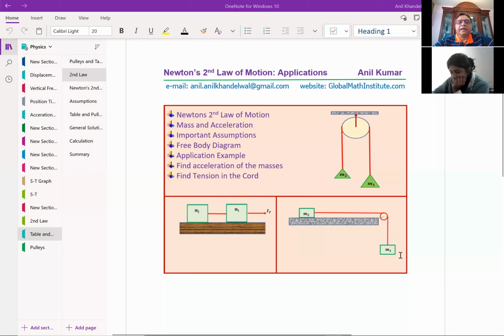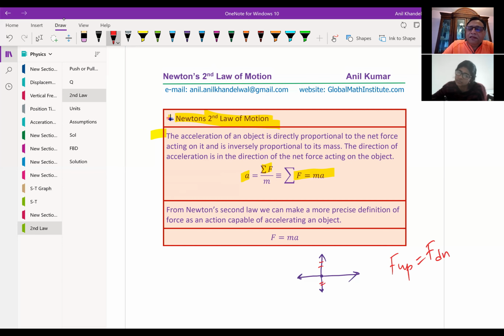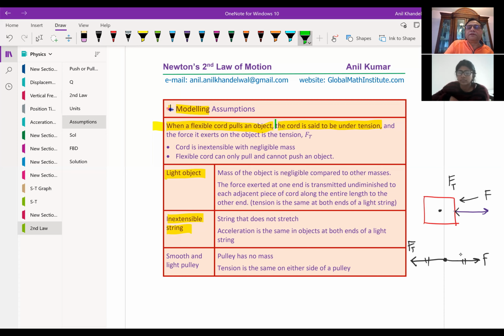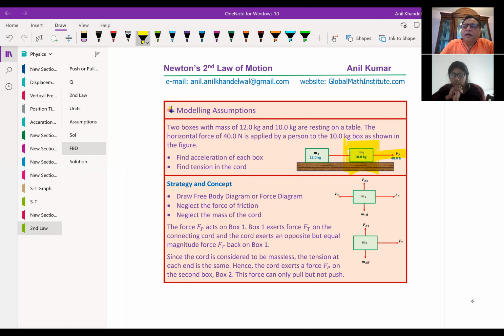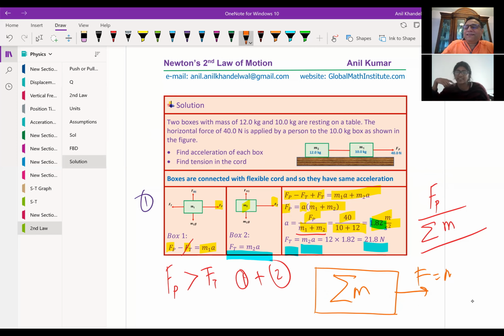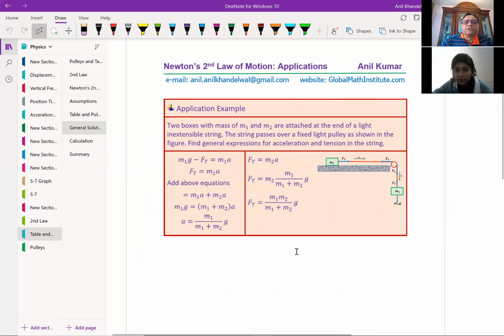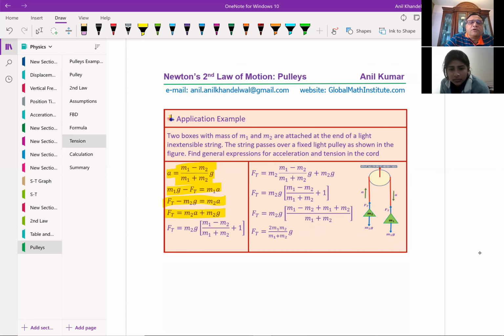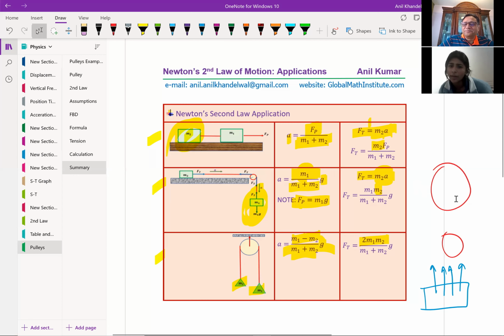Applications of Newtons Second Law with Combination of Masses and the Pulley GCSE Mechanics for Amy